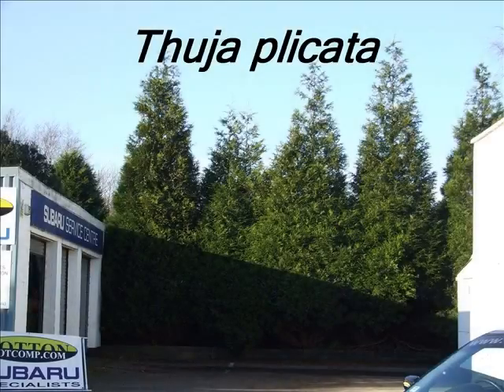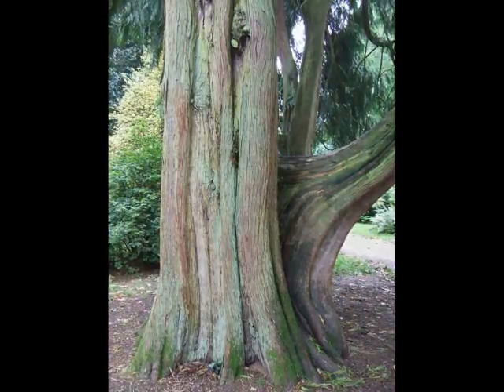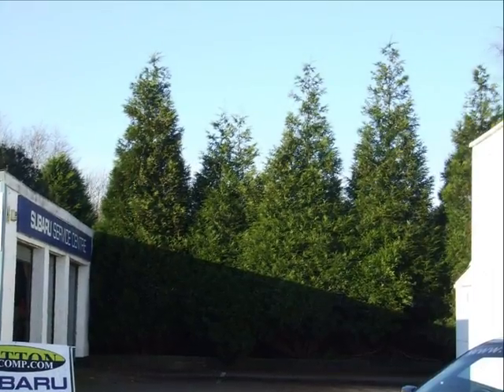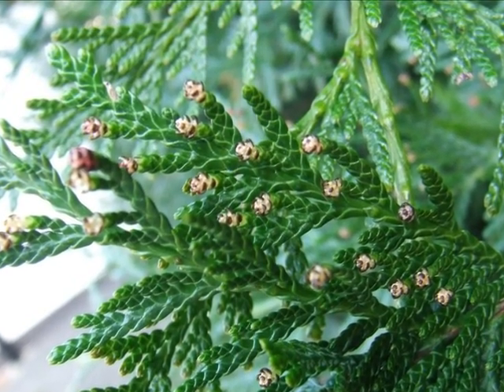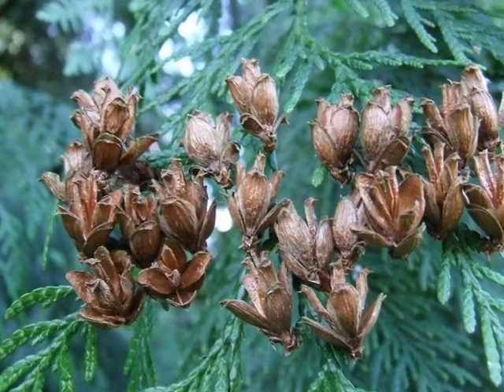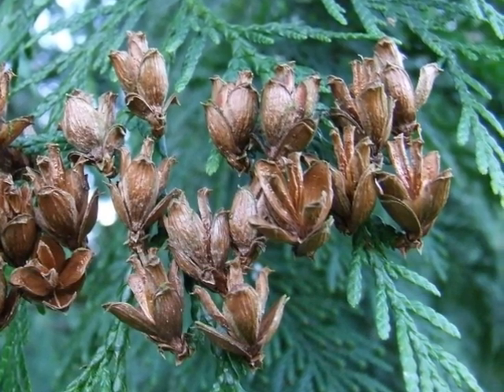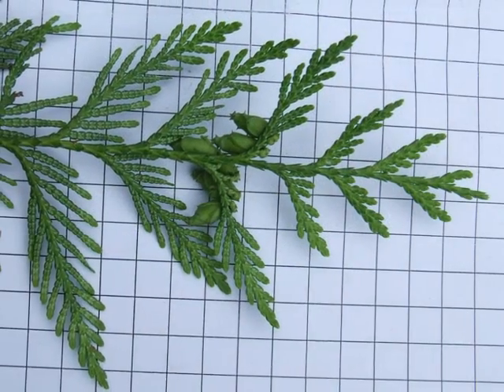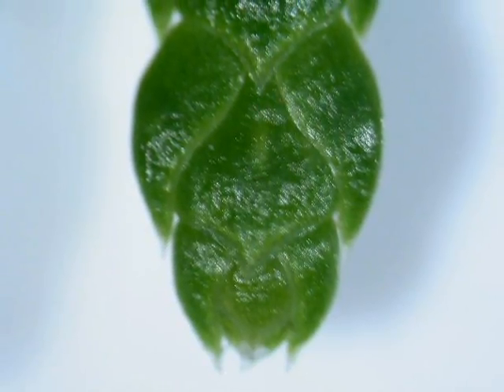Thuja plicata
This short video may help you identify the named species of coniferous tree.